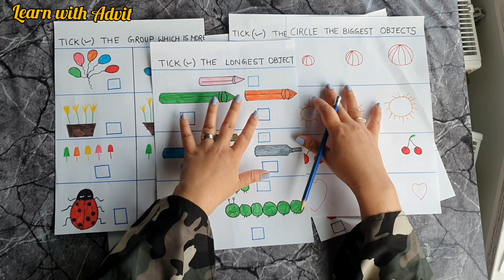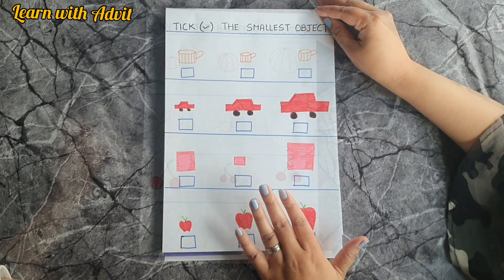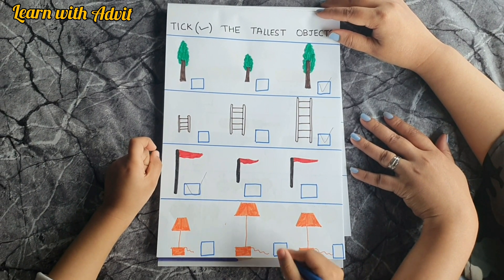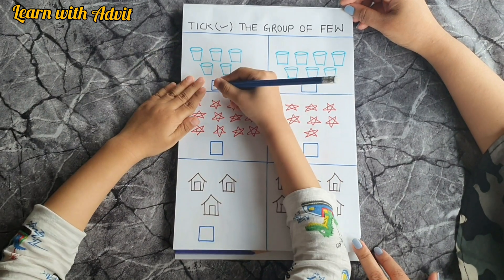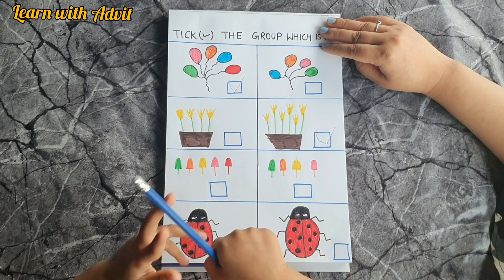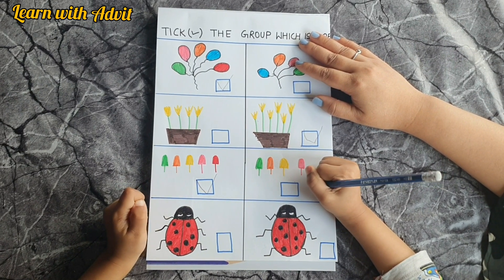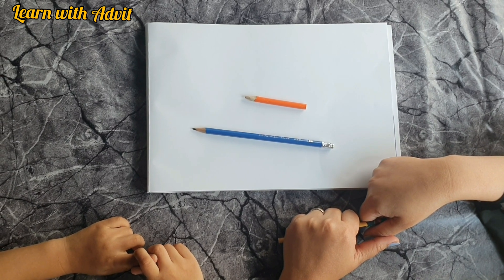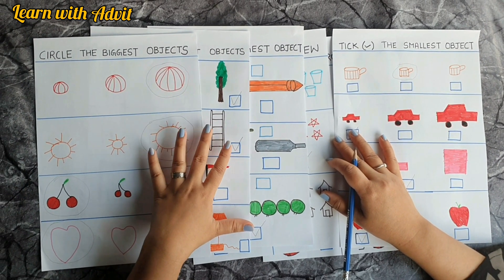Big And Small | Long And Short | Comparison for Kids | Learn Pre-School Concepts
Hi Everyone,

 I hope you all are doing great. Today's video is about how you can teach size measurements and number sense to kids with some fun activities.